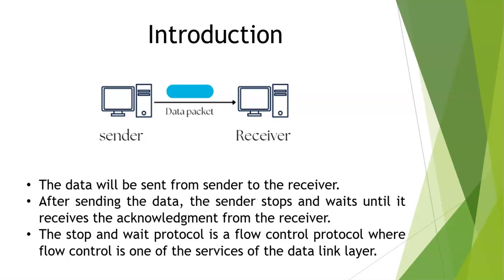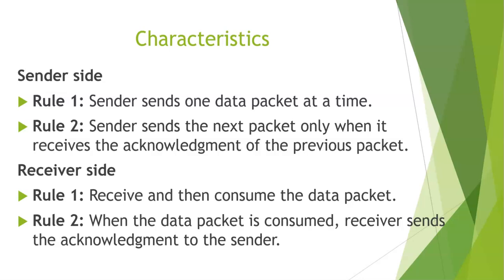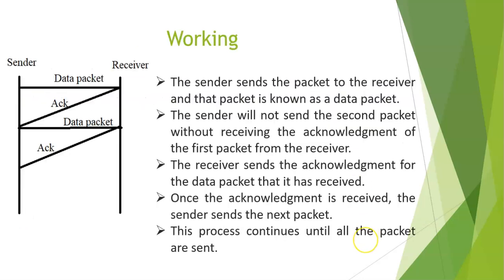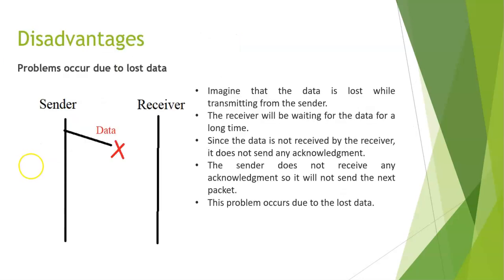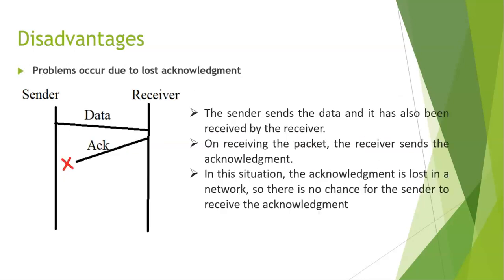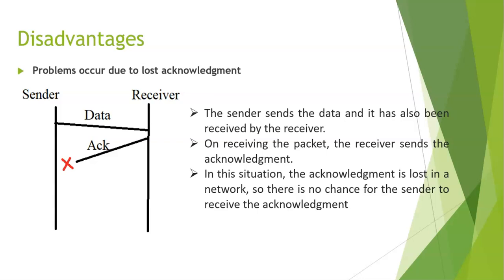stop and wait protocol